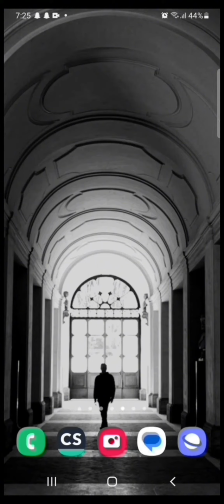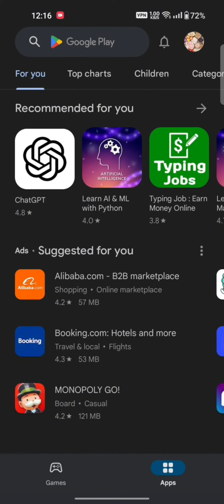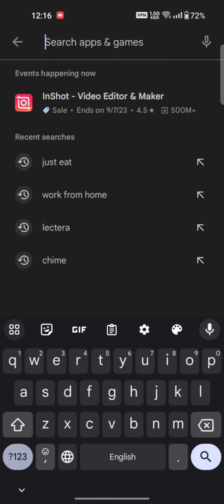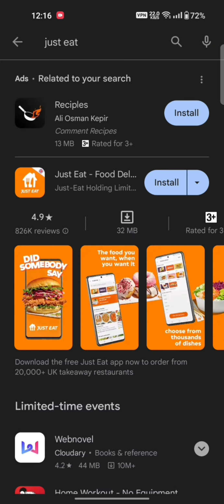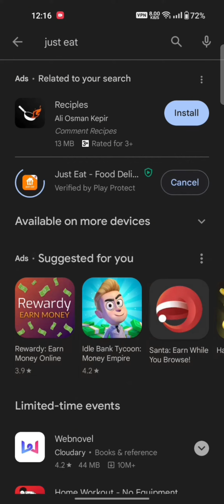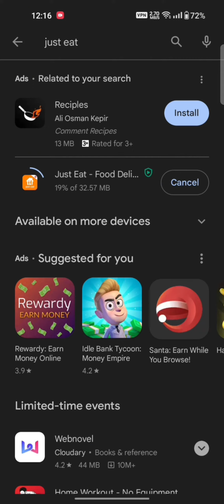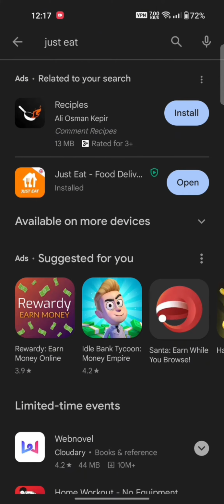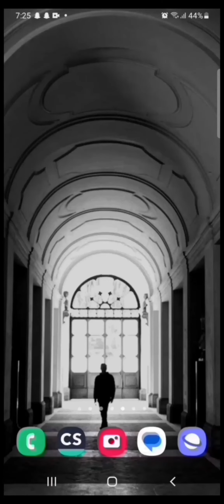How to Download & Install Just Eat App 2023?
Discover the ultimate food ordering experience with the Just Eat app! In this step-by-step guide, we'll show you how to download and set up the app on your device, so you can explore a world of delicious cuisine and have your favorite meals delivered right to your doorstep.